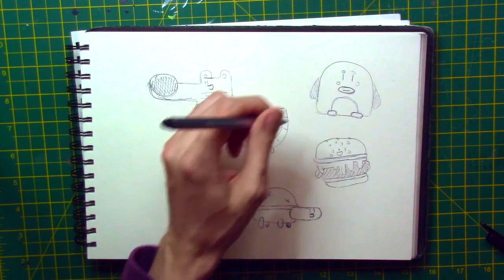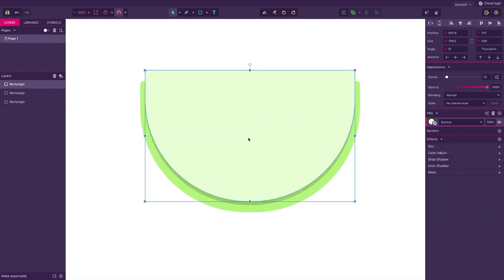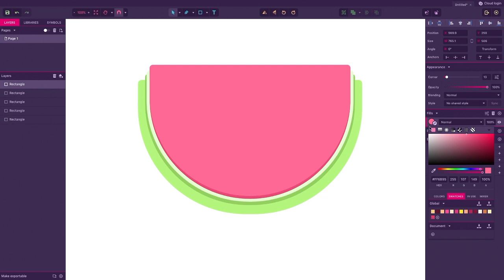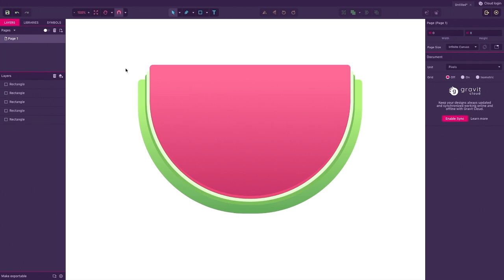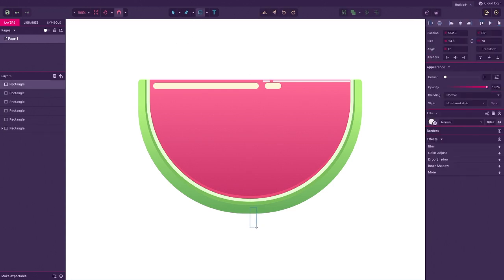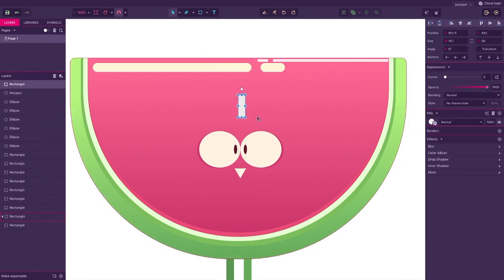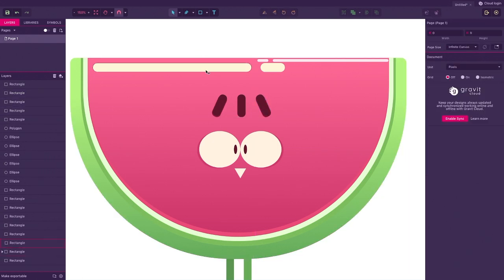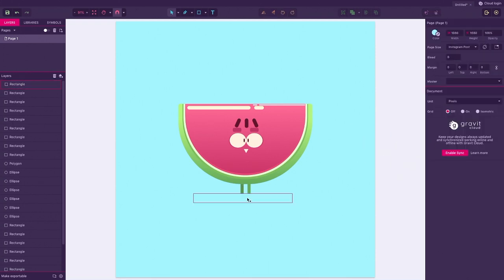How to illustrate a cute watermelon design [step by step tutorial]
Here's a fun, helpful and easy tutorial showing you how to can illustrate a cute watermelon from beginning to end in this simple step by step tutorial.